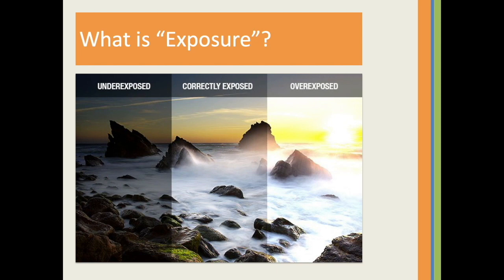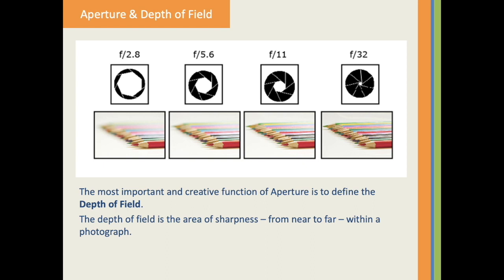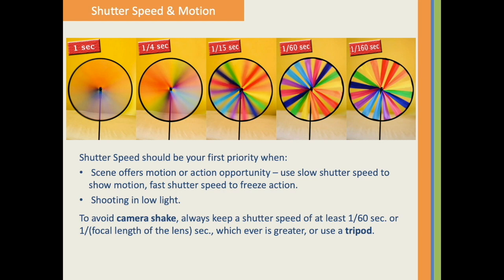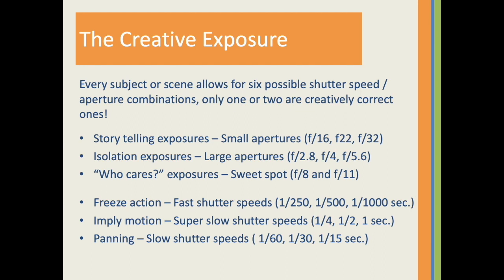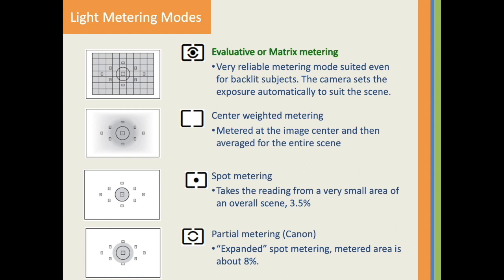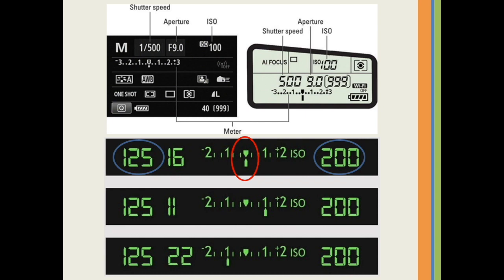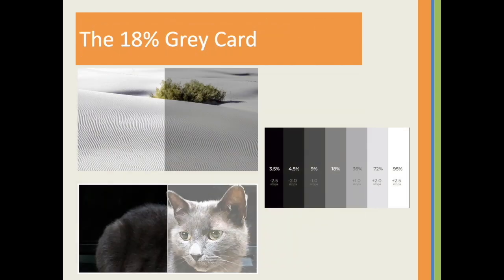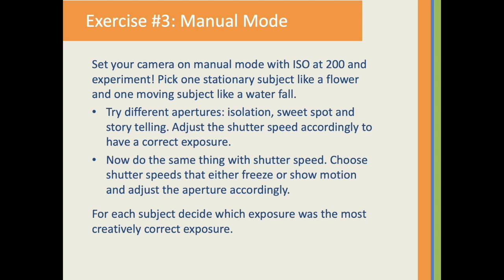Levy Park On Demand - Houston Center of Photography Workshop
Join the Houston Center for Photography for ONLINE educational photography workshops. These community-driven workshops focus on photography as a means for creative expression and acquiring basic photography skills. Learn and practice various aspects of photography such as composition and lighting. Each workshop includes a prerecorded 30 minute tutorial and an interactive 1 hour Zoom call with workshop participants and teaching artist, Anne Houang.